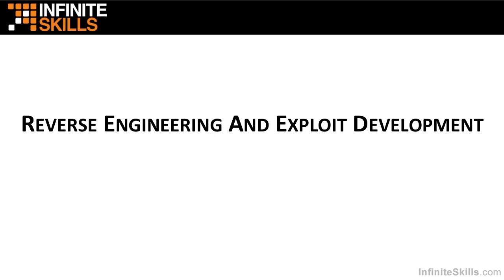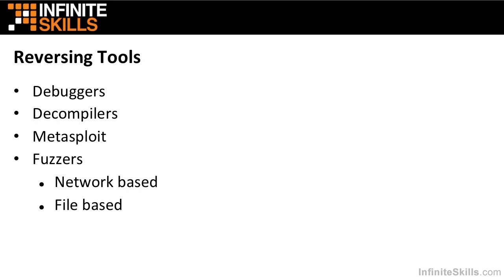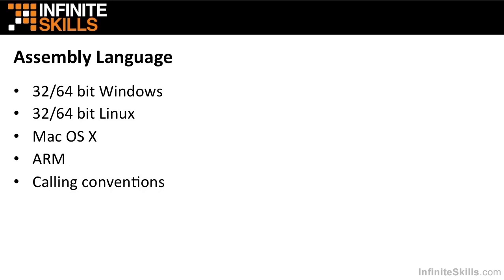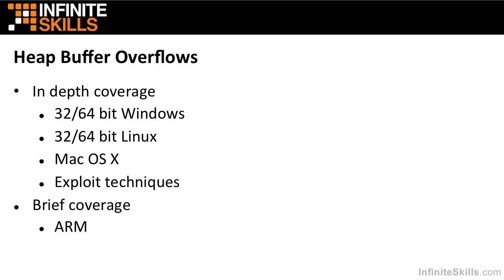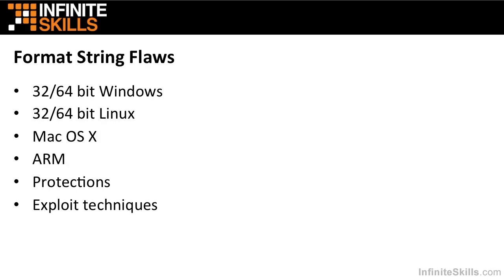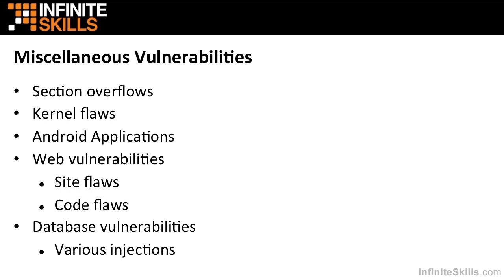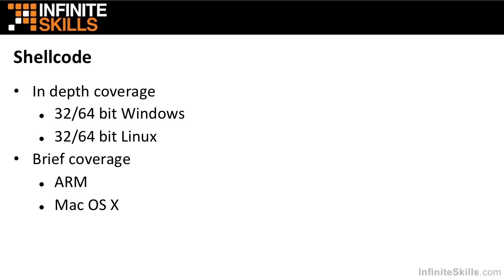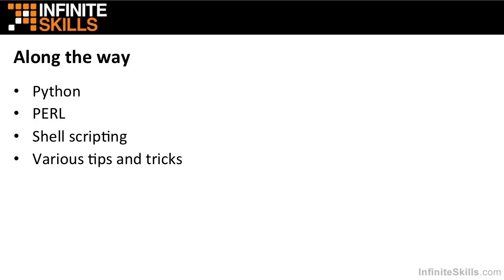Reverse Engineering and Exploit Development Tutorial | Introduction To Reversing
Want access to all of our Security training videos? Visit our Learning Library, which features all of our training courses and tutorials

More details on this Reverse Engineering and Exploit Development training can be seen This clip is one example from the complete course. For more free Security tutorials please visit our main website. YouTube